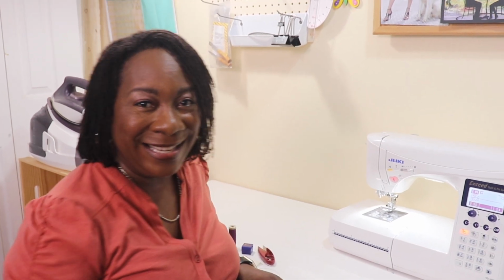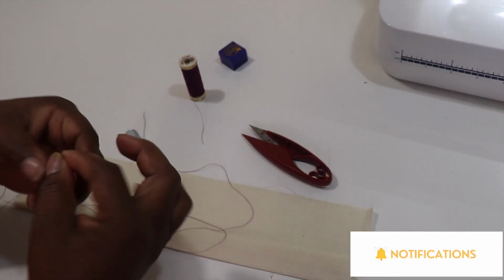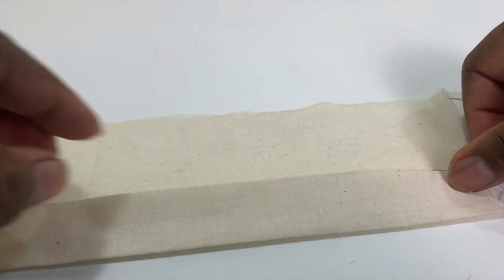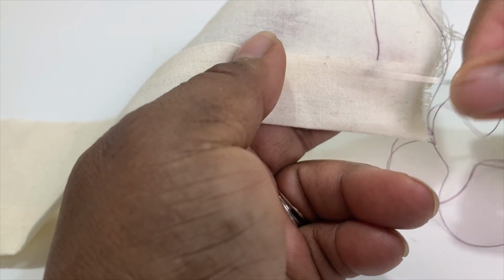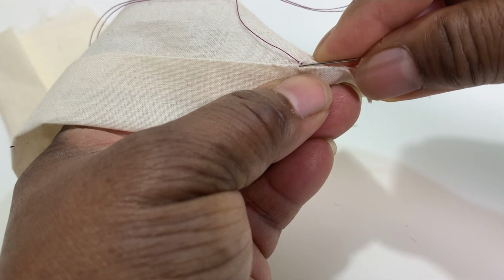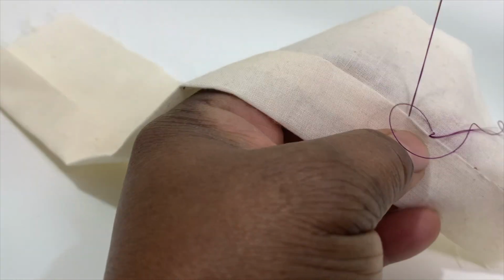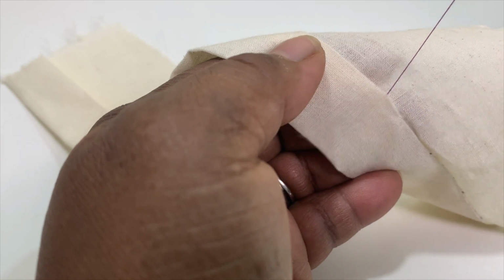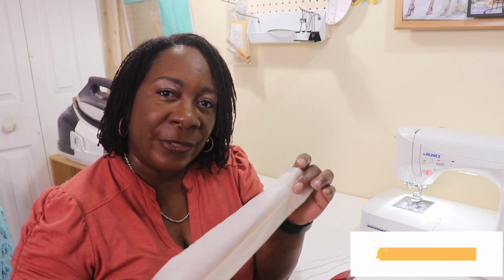How to Sew a Slip Stitch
In This video, I will show you how to sew a Slip Stitch.  A Slip Stitch is a sewing stitch that is sewn by hand.  It is an invisible stitch that is used to hem a garment or attach a lining.  It is very easy to learn. You will be glad that you did.

👗RECOMMENDED TOOLS:
Hand Sewing Needles
Gutermann Thread
Thread Conditioner
Thread Cutter
Sewing Thimble

There is no additional charge to you! Thank you for supporting Ribbons & Zippers. With your support, I can continue to provide you with free content each week and share sewing tips and techniques to help you make a better garment.